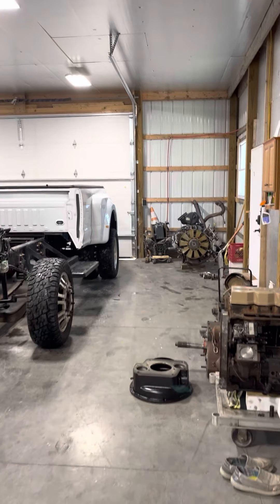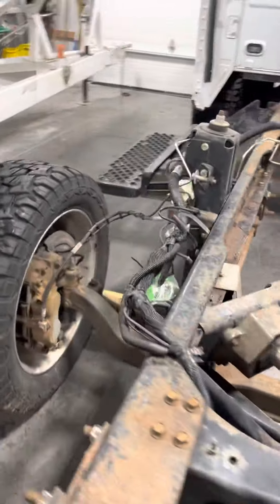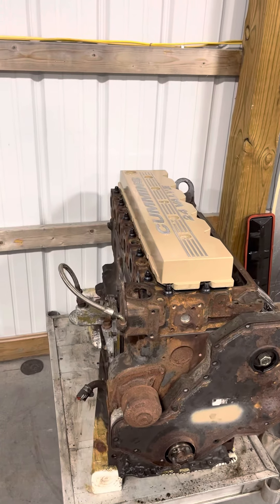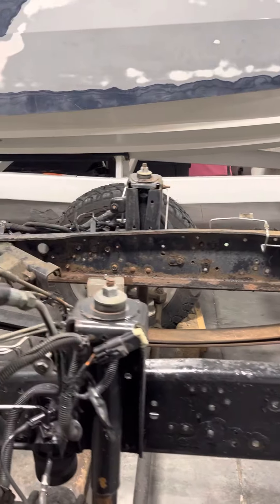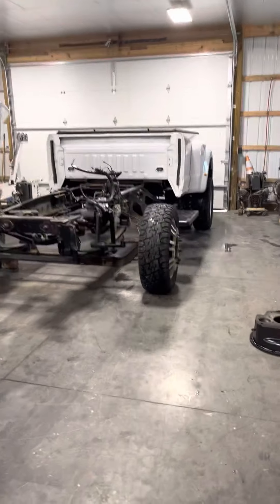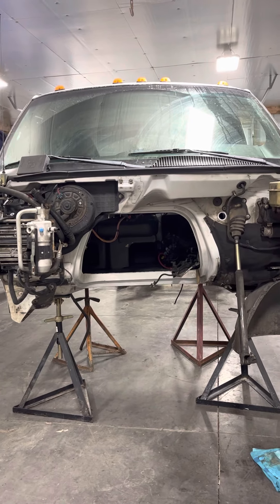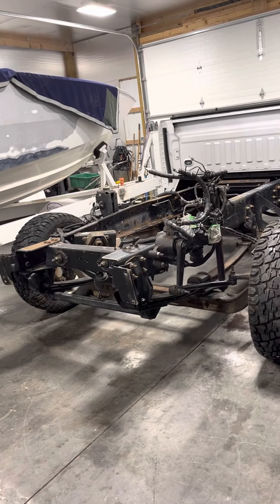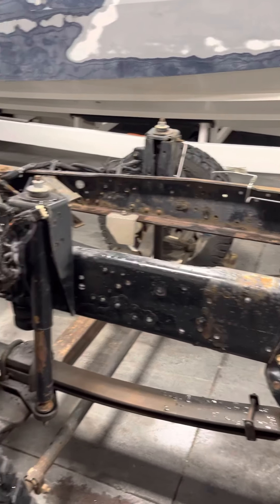Kodiak 5500 Cummins build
Head stud install cab off 5.9Cummins